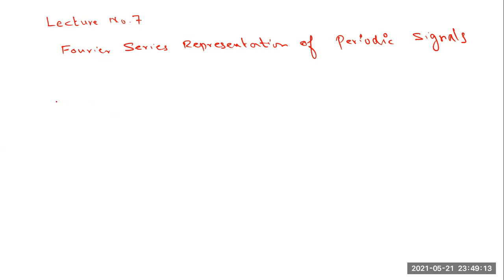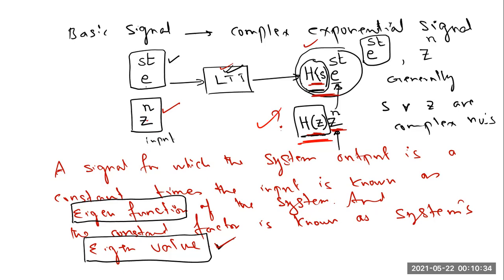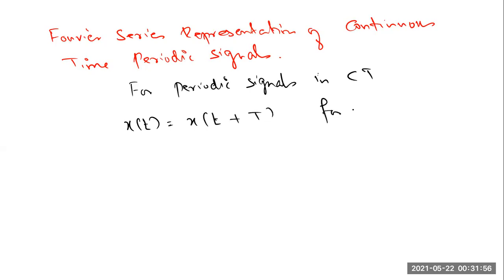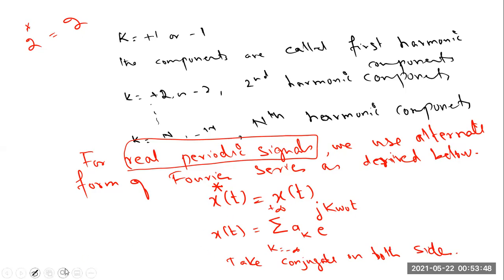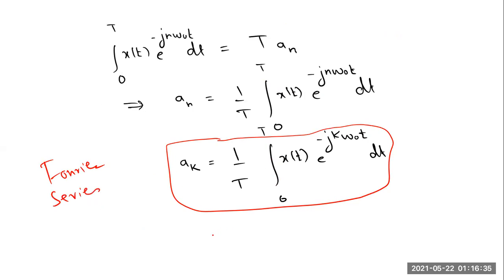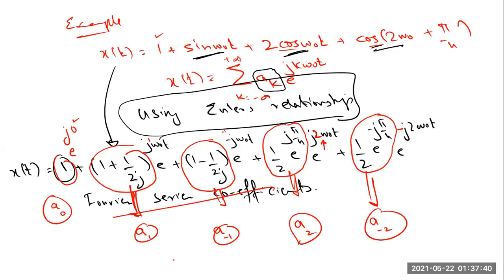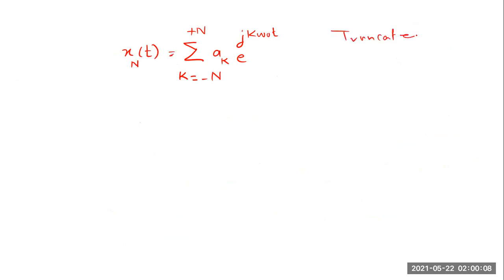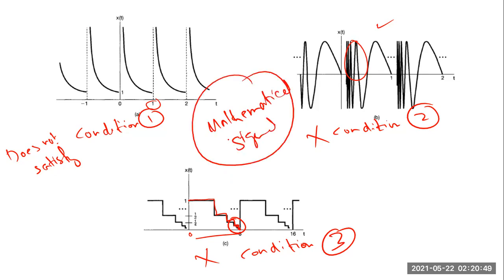Lecture No. 7 (Complete)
Continuous Time Fourier Series (CTFS)